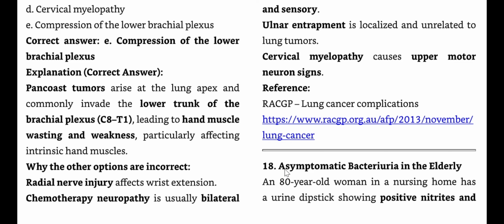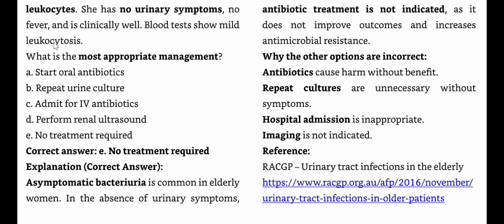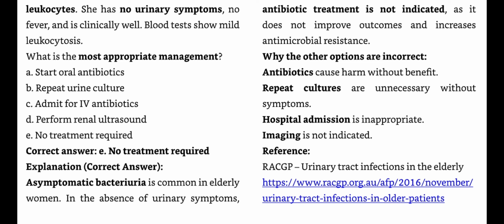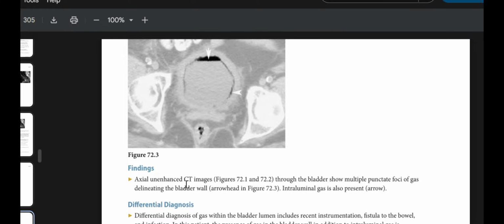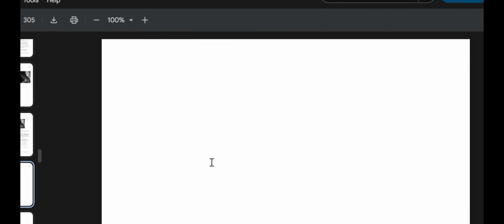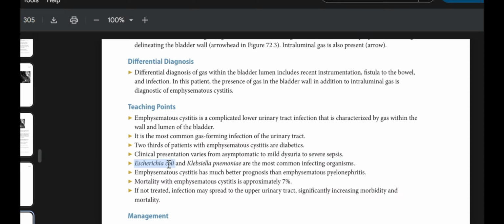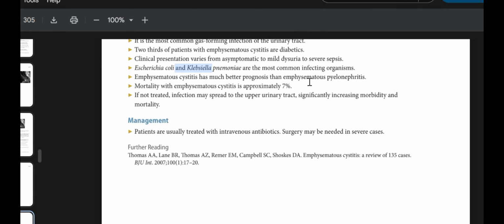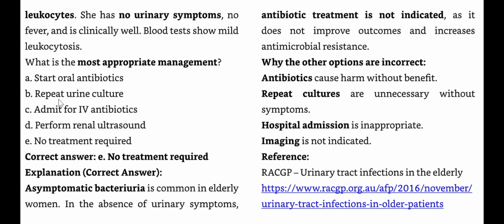Emphysematous cystitis VS asymptomatic bacturia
NO treatment required for asymptomatic bacturia